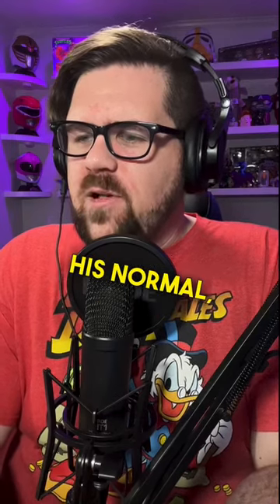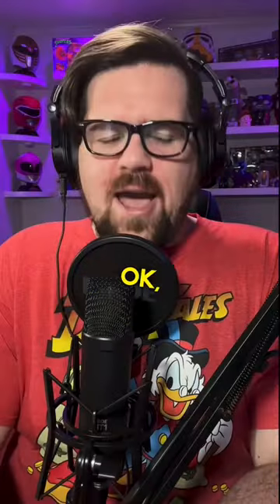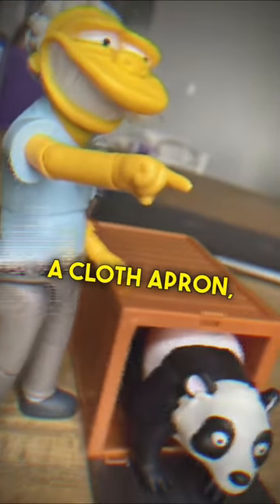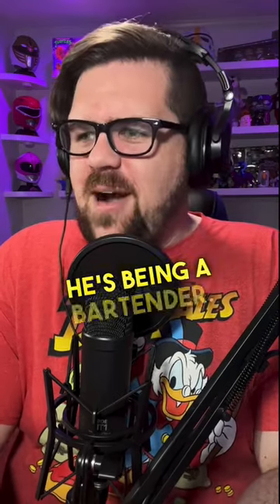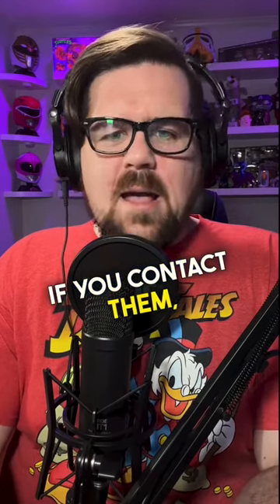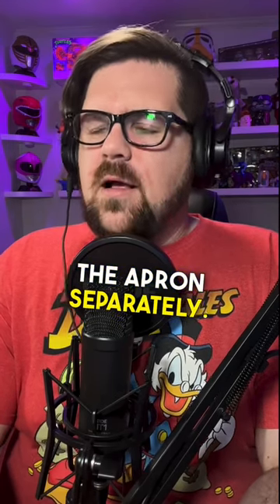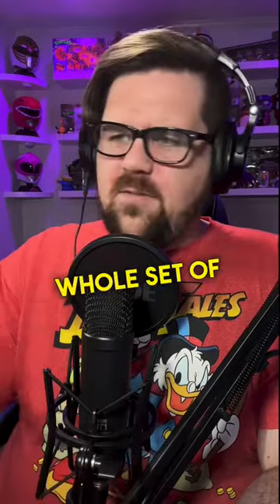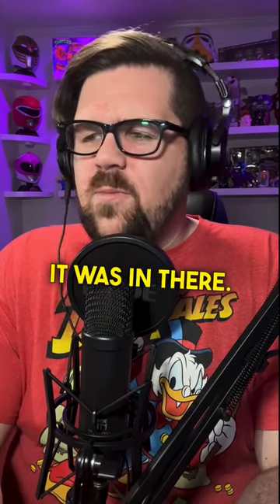Super7 packs light, forgets to include Moe’s apron with their The Simpsons Ultimate action figure